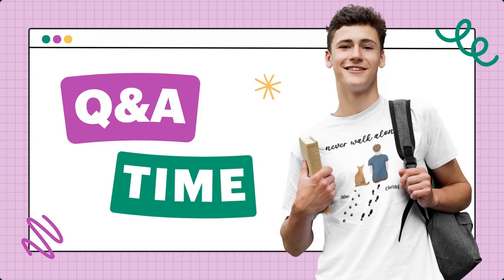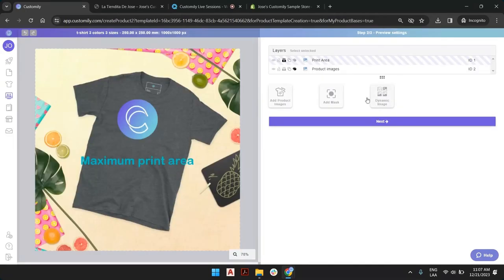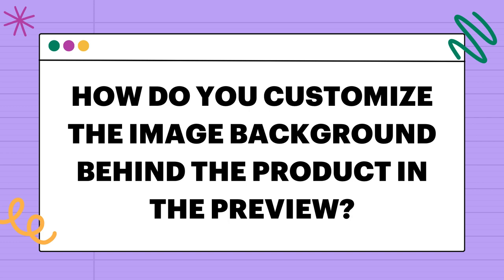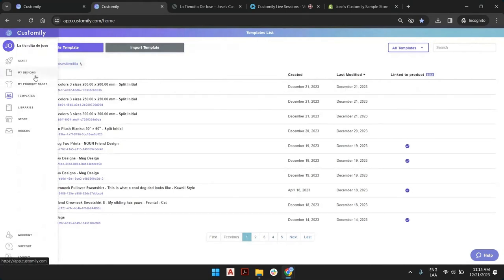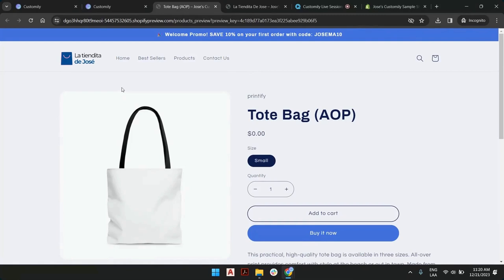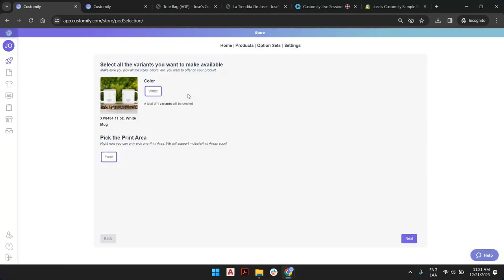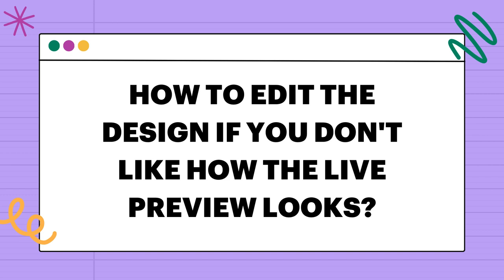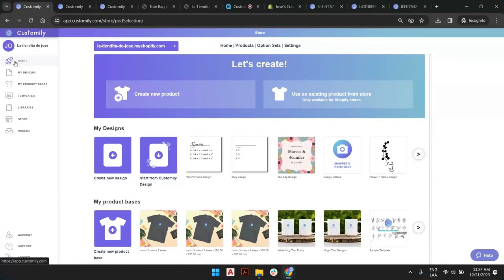Customily Live Sessions 070 - A complete hour of Q&A with our users! 💜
Customily Live Sessions 070 ✨

📌 Content of this class:
▪️ 00:00 - Intro
▪️ 00:53 - How do you set up size variants for product bases?
▪️ 08:25 - How do you customize the image background behind the product in the preview?
▪️ 11:27 - How do you add personalization options to existing products of your store?
▪️ 16:10 - How to edit the design if you don't like how the live preview looks? Two-Side Mug Example.
▪️ 25:34 - How can you get the file a customer uploaded if you print in-house?
▪️ 27:48 - How to edit the design if you don't like how the preview looks? Ornament Example.
▪️ 35:48 - How can you edit the swatches to optimize the product listing and overall shopping experience?
▪️ 42:21 - How to include more than one image in your listing?
▪️ 42:48 - How can you find the information of the orders your customers do?
▪️ 43:50 - How to use libraries to organize your design assets?
▪️ 50:05 - How can you add a text that's not customizable?
▪️ 56:36 - Final Video: Live Sessions 2023 Wrapped!

Thanks to everyone who joined us through this journey of 70 LIVE classes!
Happy holidays! 🎇✨

TRY CUSTOMILY NOW! 💫